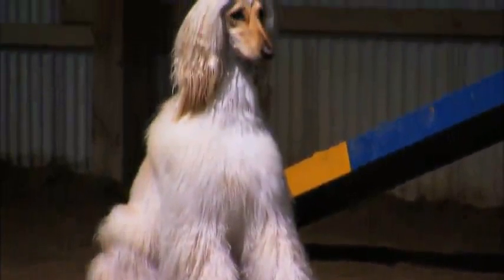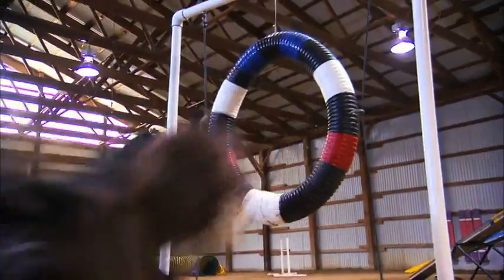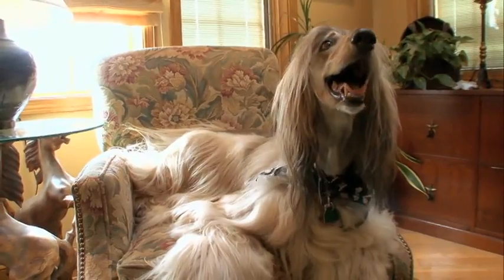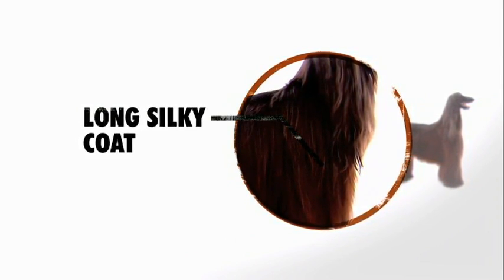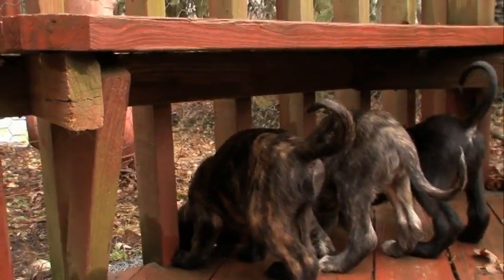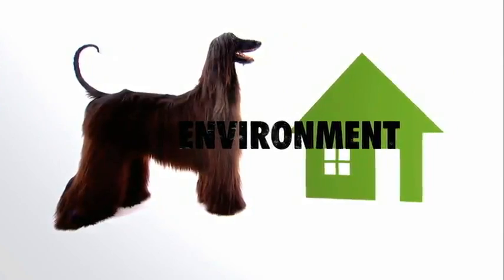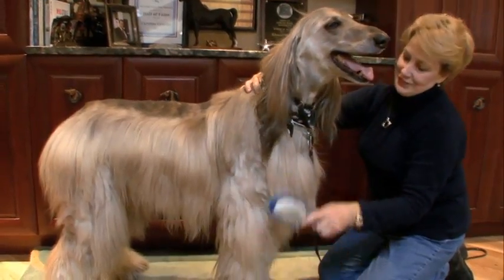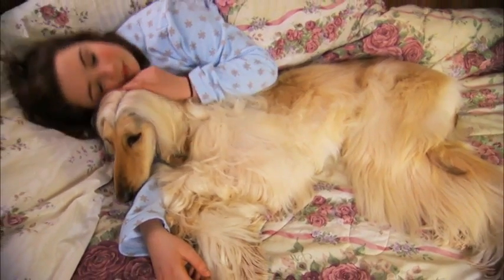Loài chó Afghan Hound (Chó săn Afghan)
Chó săn Afghan (Afghan Hound) là một giống chó săn có nguồn gốc từ vùng Trung Á. Đây là giống chó săn được xếp vào nhóm chó săn đuổi hay chó săn rượt, là những con chó săn dựa vào tốc độ để truy đuổi con mồi. Chó săn Afghan có ngoại hình tạo một ấn tượng mạnh về sức mạnh, sự dẻo dai và vẻ cao lớn, kết hợp với tốc độ và sức mạnh.